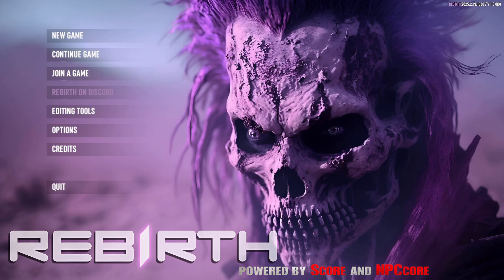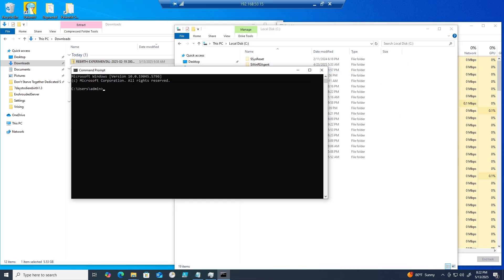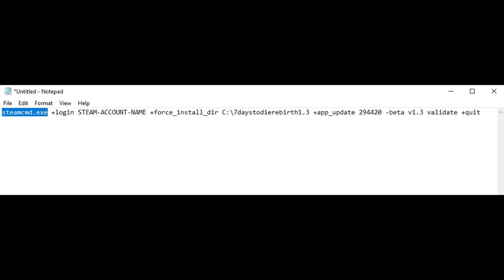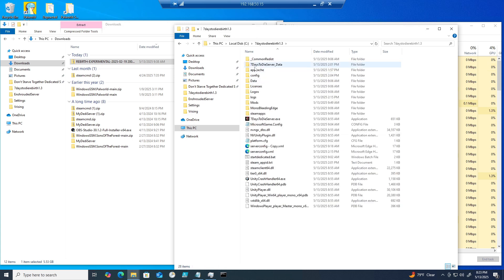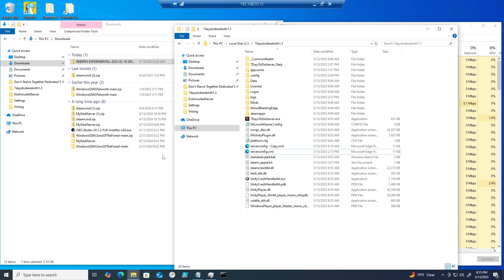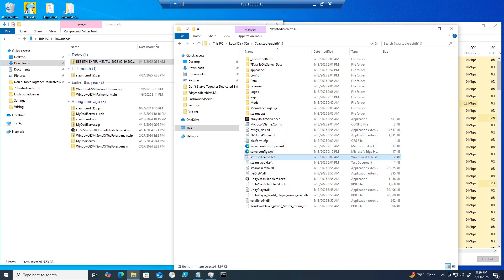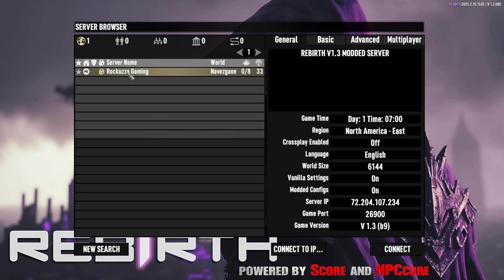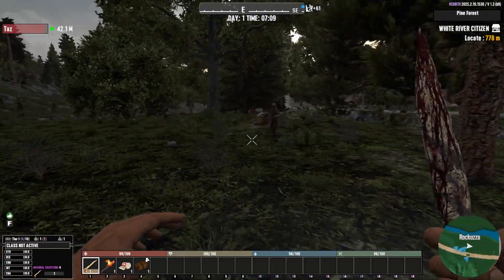7 Days to Die Rebirth Mod Dedicated Server Setup Guide (Ver 1.3) - SteamCMD Tutorial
This is guide on how to host your own 7daystodie Rebirth Modded dedicated server.

Command Line to Run:
steamcmd.exe +login STEAM-ACCOUNT-NAME +force_install_dir C:\7daystodierebirth1.3 +app_update 294420 -beta v1.3 validate +quit

Timeline Guide:
0:00 - Intro

0:28 - Download SteamCMD

0:48 - Downloading 7DTD Server Config files

1:29 - Explanation of the command lines

2:42 - Locate Server File Settings

3:59 - Port Forwarding Ranges: 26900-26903

4:16 - Download and extract the Rebirth Mod files

4:50 - Launch the startdedicated.bat file

5:24 - Joining the server